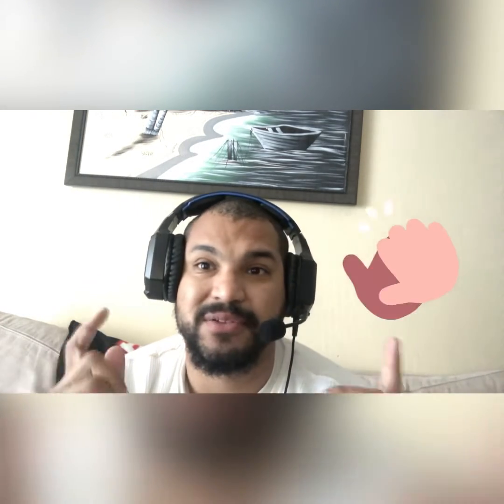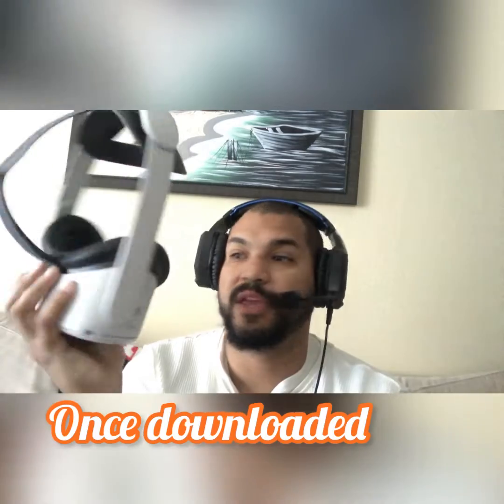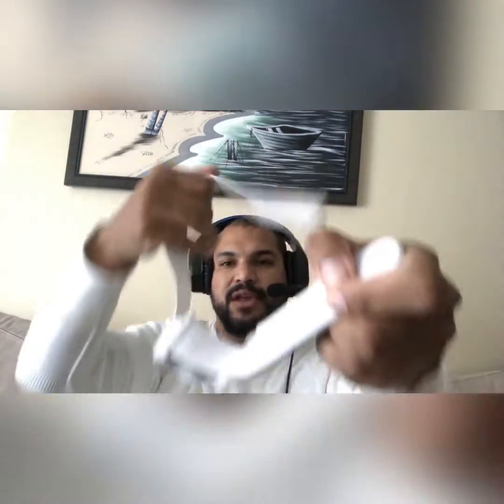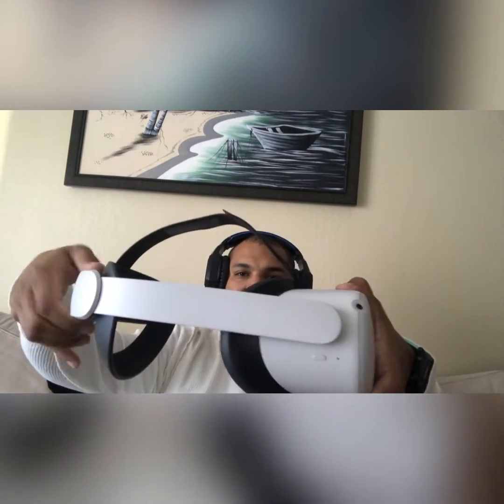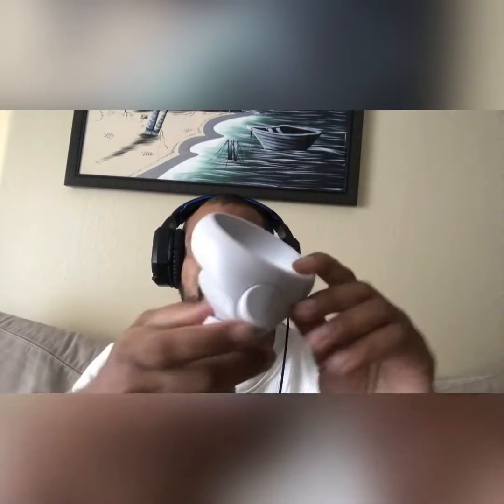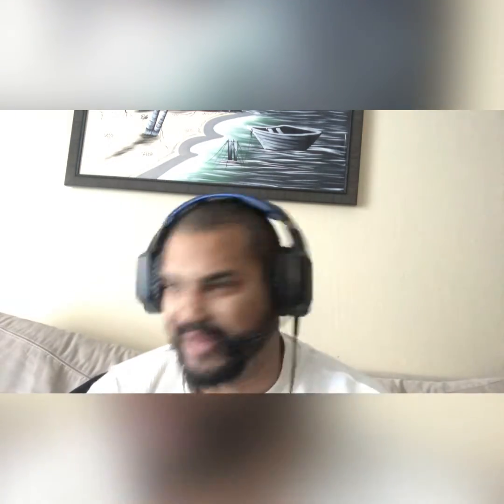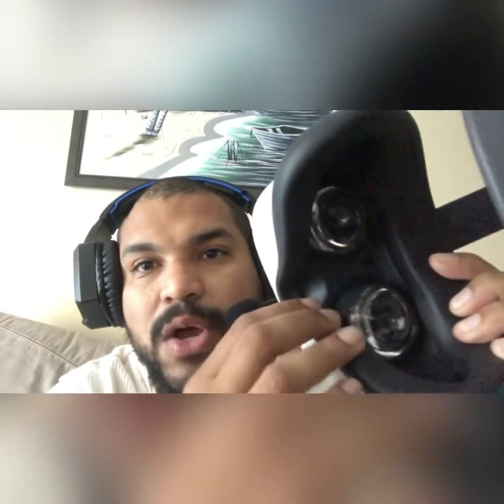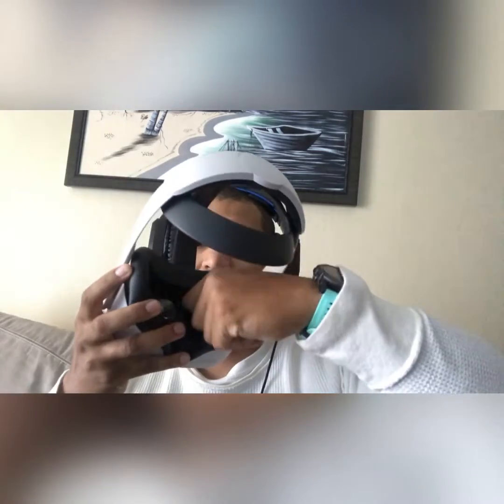The 2022 Oculus Quest 2 VR